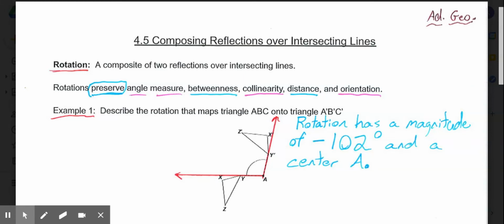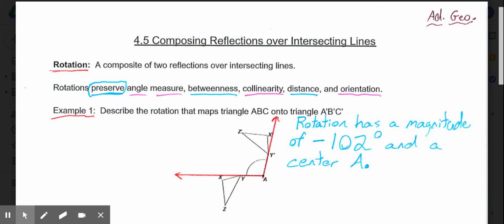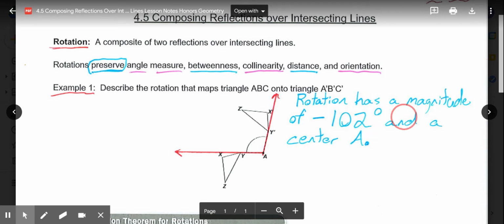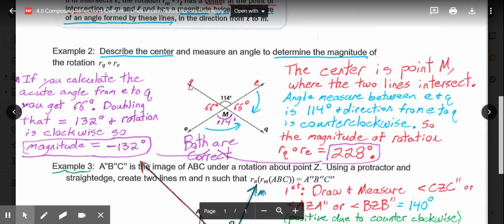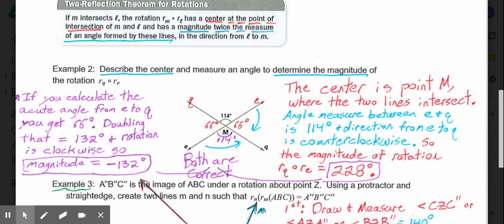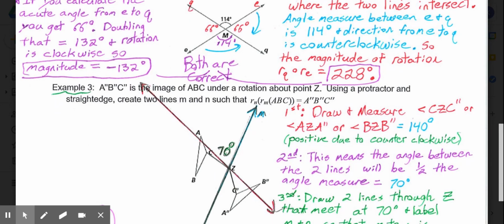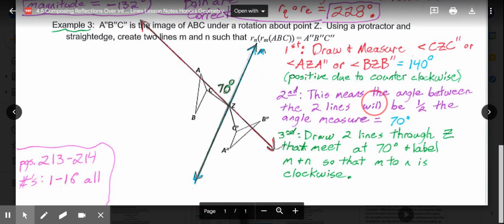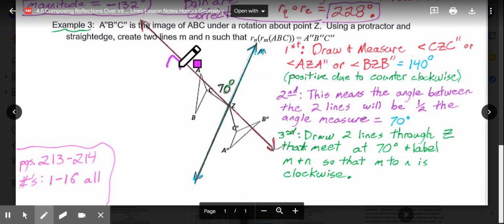4.5 Composing Reflections over Intersecting Lines Video Lesson Honors Geometry